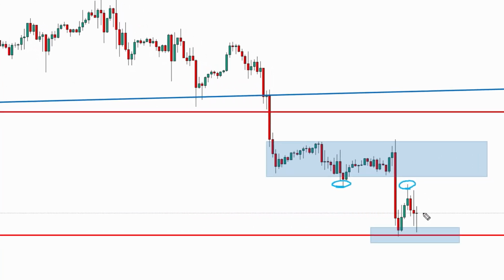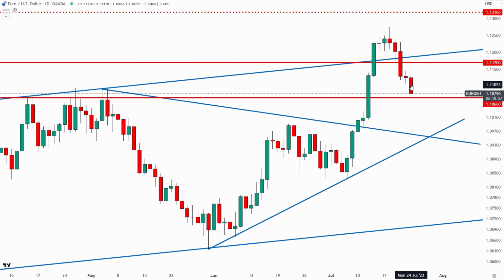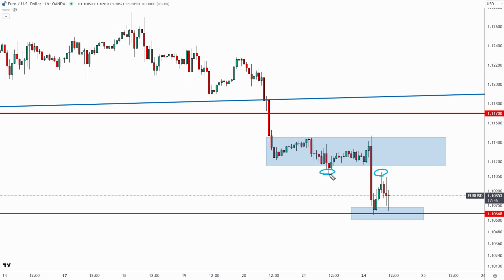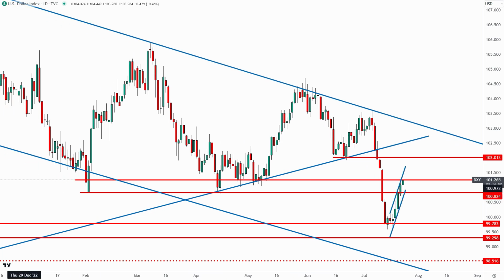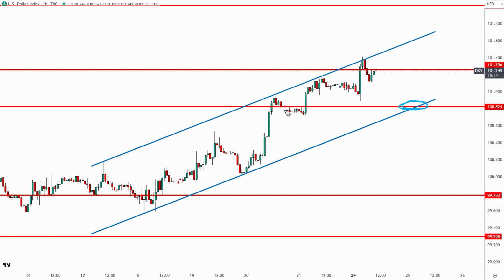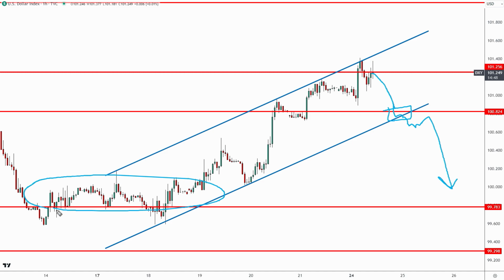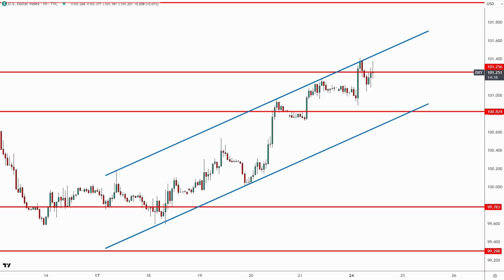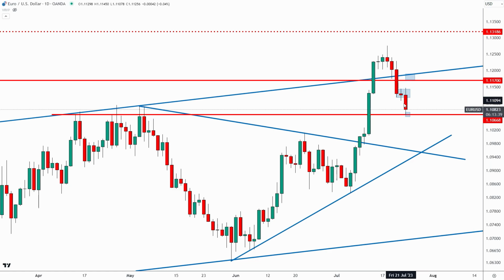EURUSD Pre-FOMC Range + DXY Update (July 24, 2023)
Keep an eye on this EURUSD and DXY range ahead of this week’s FOMC volatility!
and get a 20% deposit bonus or a refund if your first trade is a loss up to $300!

Deposit $500 or more with Blueberry Markets, and I’ll give you lifetime access to our forex, crypto, and stocks trading group!

_________________  CHAPTERS  _________________

0:00 Intro
0:08 EURUSD Analysis
2:18 DXY Analysis
4:41 Join Our Trading Group
5:35 EURUSD Pre-FOMC Range

The EURUSD is testing the 1.1070 support area I mentioned over the weekend.

That’s the location of the April highs, and an area where I’d expect to see a bounce from the euro.

The DXY is also testing the top of the hourly channel I mentioned in Saturday’s Weekly Forex Forecast.

Today’s video provides an update on both the EURUSD and DXY as we head into this week’s FOMC.